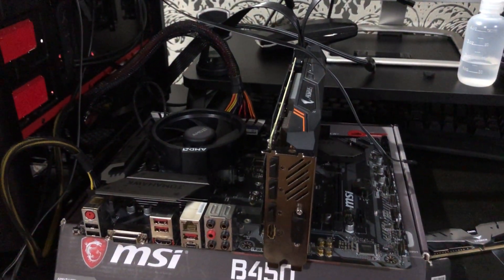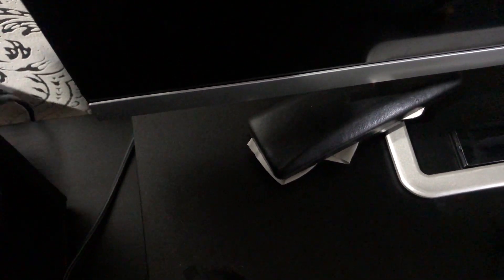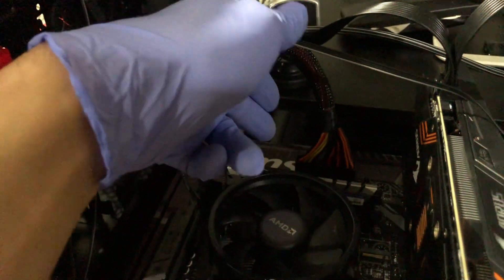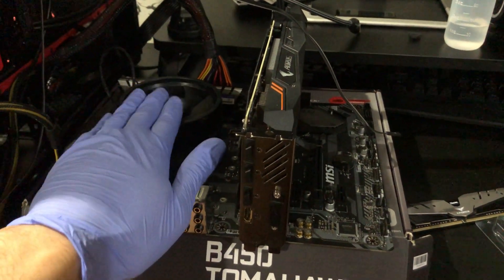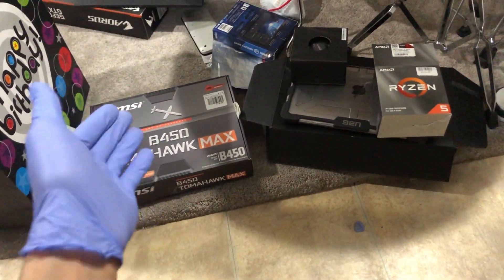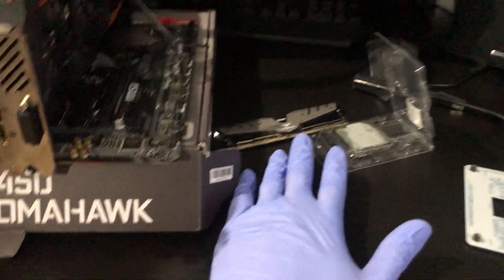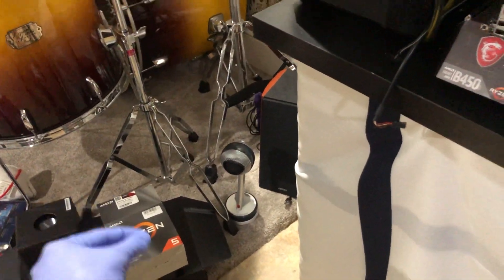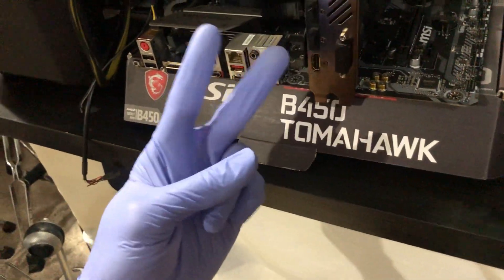MSI B450 debug lights go berserk | Ryzen 5 3600 | Cpu light problem with 2600 Not fixable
MSI B450 & MAX Cpu debug light on | Ryzen 5 2600 & 3600

Hey so I did try every method online. For keeping this video short as possible I wanted to show a new thing that came up for me that I haven’t seen online. This is not a video to fix the product but to open the discussion

Just to go through everything these are the parts I have
MSI B450
MSI B450 Max(new)
Ryzen 5 2600
Ryzen 5 3600(new)
Aorus GTX 1060(new)
T-Force Dark DDR4 3000(like new)
PowerSpec 650W 80+ Bronze(new)
Phantek p400 eclipse